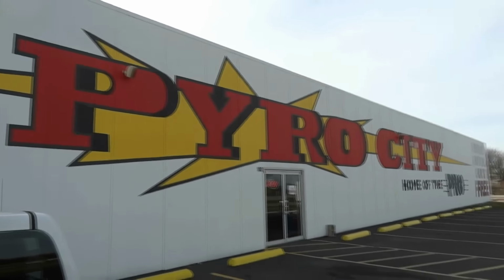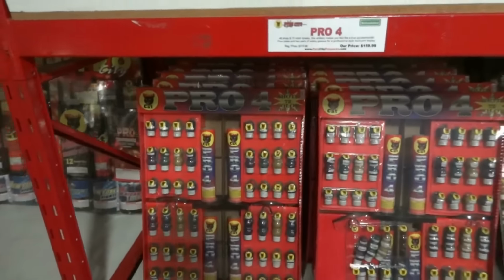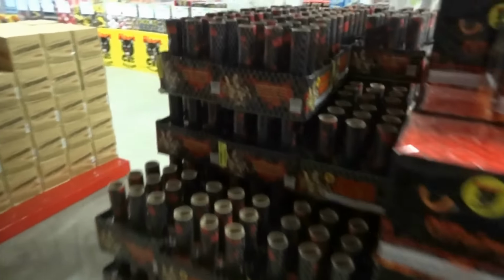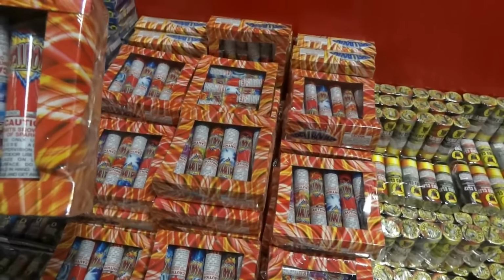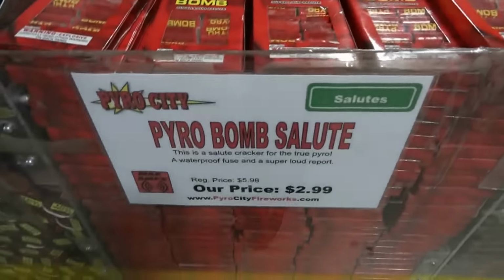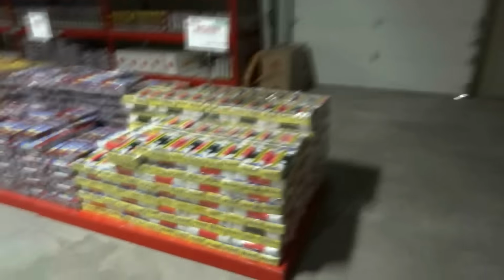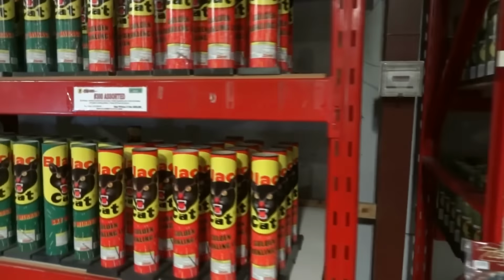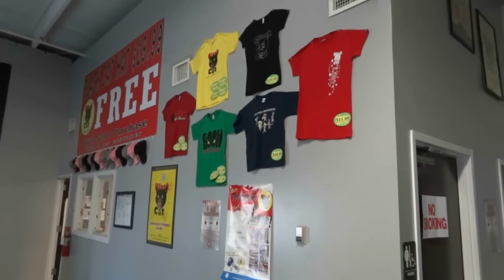Pyro City Tour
Pyro City tour. Pyro City is a Black Cat retailer with multiple locations in the US. For more information on pyro city check out their